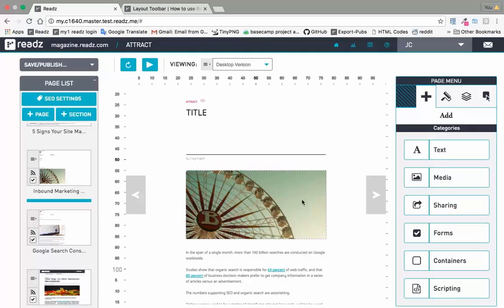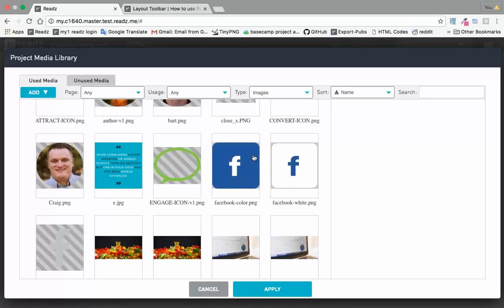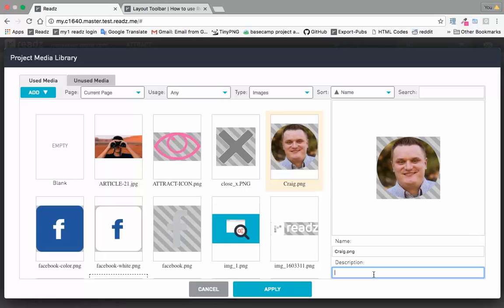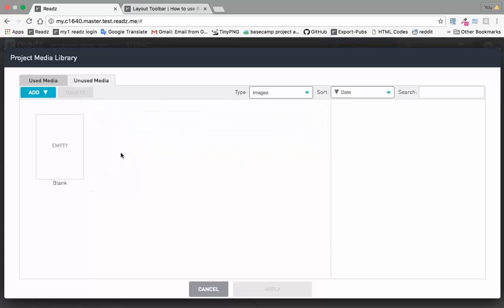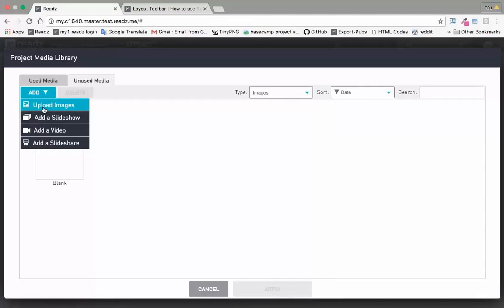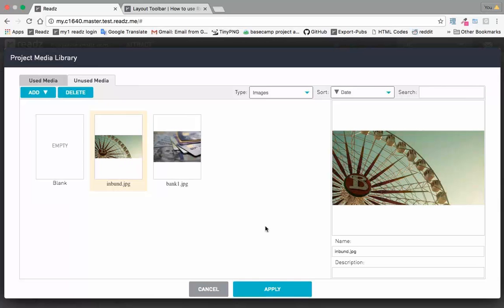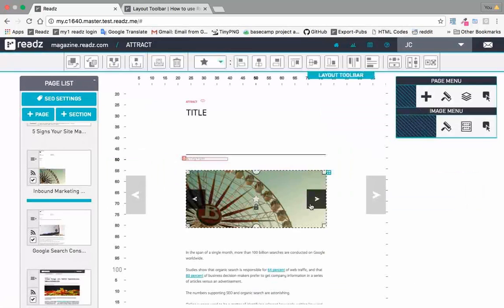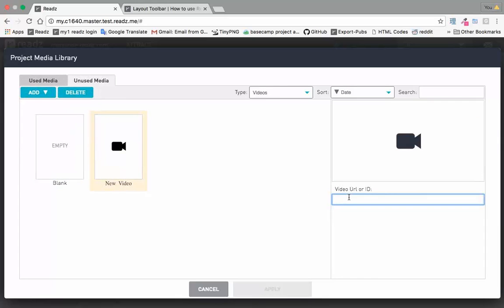Readz Webinar: Project Media Library